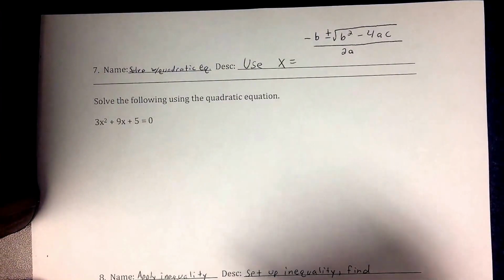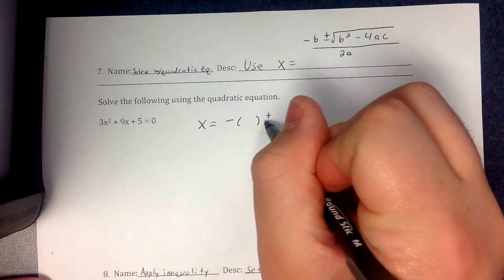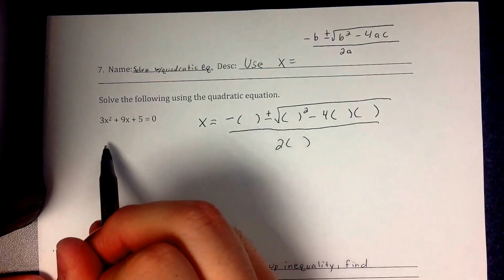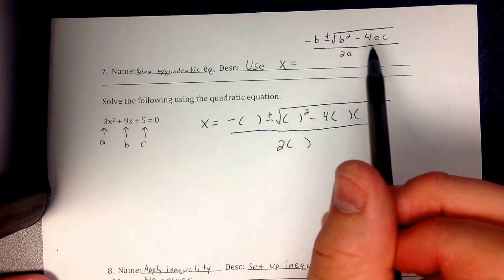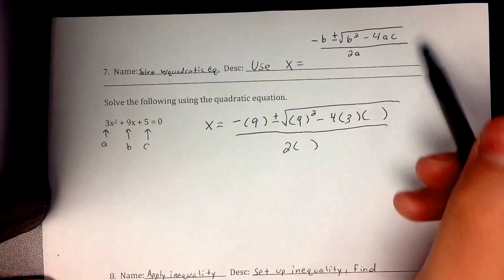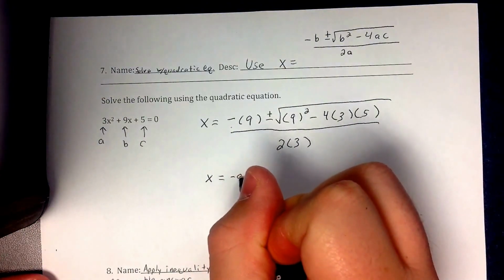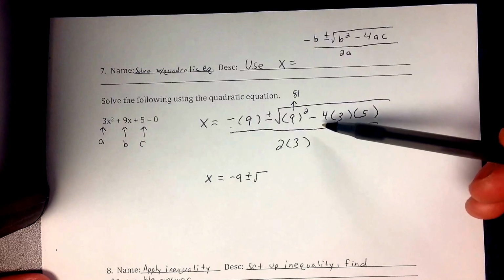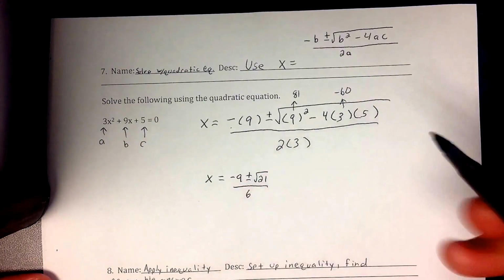Alg. 4th 9 #7